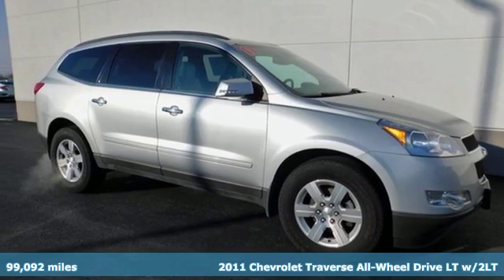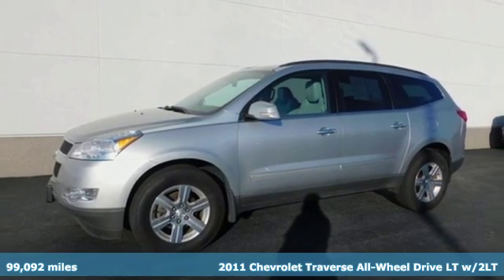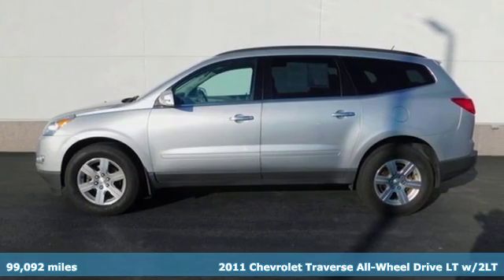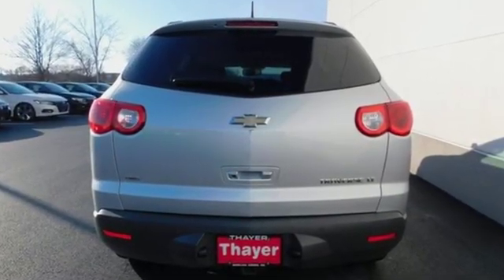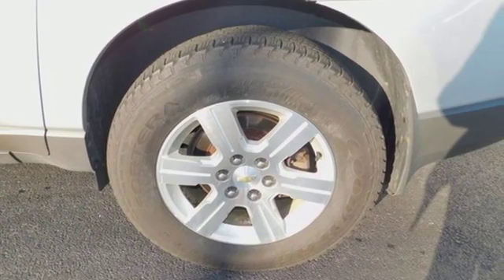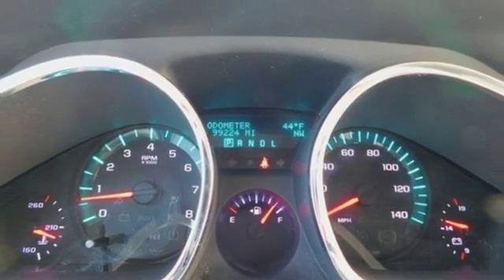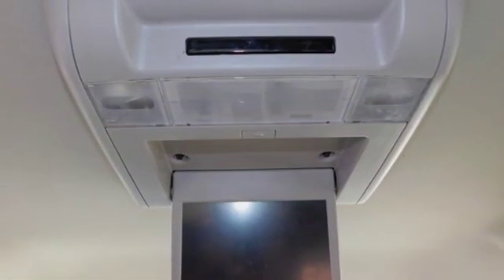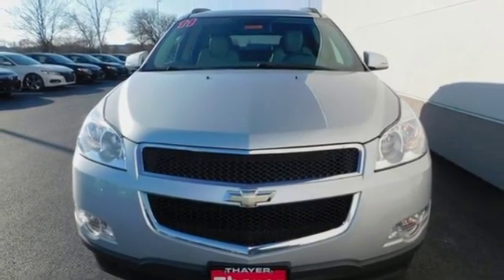Used 2011 Chevrolet Traverse Bowling Green OH Perrysburg, OH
Year: 2011
Make: Chevrolet
Model: Traverse
Trim: 2LT
Engine: 3.6L V6 SIDI
Transmission: 6-Speed Automatic Electronic with Overdrive
Color: Silver
Interior: Cashmere
Mileage: 99092
Stock #: P1414A
VIN: 1GNKVJED3BJ237386
Recent Arrival! Only 15-20min south of the Toledo area!, Traverse 2LT 2LT, 4D Sport Utility, 3.6L V6 SIDI, 6-Speed Automatic Electronic with Overdrive, AWD, 10 Speakers, 3rd row seats: split-bench, 7-Passenger Seating (2-2-3 Seating Configuration), ABS brakes, Alloy wheels, AM/FM radio: XM, Front Bucket Seats, Front dual zone A/C, Illuminated entry, Low tire pressure warning, Reclining Front Bucket Seats, Remote keyless entry, Ultrasonic Rear Parking Assist. Clean CARFAX. 2011 Chevrolet Traverse 2LT 2LT AWD 6-Speed Automatic Electronic with Overdrive 3.6L V6 SIDIbrbrThink Thayer Honda for service, value and selection. If its about the price think Thayer Honda as well. Only a short drive from the Toledo or Findlay area.brbrAwards:br * 2011 IIHS Top Safety Pick (built after 1/11) * 2011 KBB.com Top 10 Family CarsbrThink Thayer - for your One-Stop Shopping Experience!brbrReviews:brbr * If you're looking for a big family vehicle with excellent safety ratings, the ability to tow 5,400 pounds and reasonably good fuel economy for its size, the 2011 Chevrolet Traverse may be the best game in town. Source: KBB.combr * Compliant ride; seating for up to eight passengers; adult-friendly, split-folding third-row seat; massive cargo area; top safety scores. Source: Edmunds

Address:
1019 N Main St